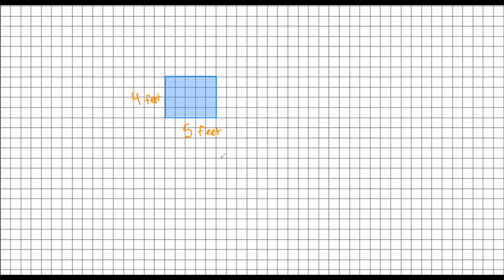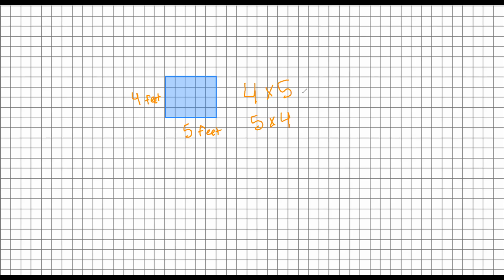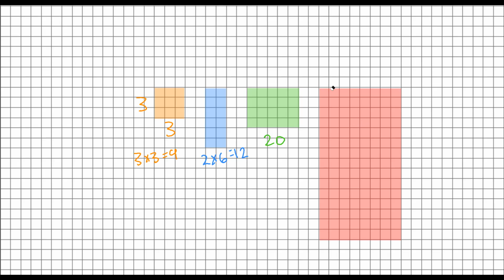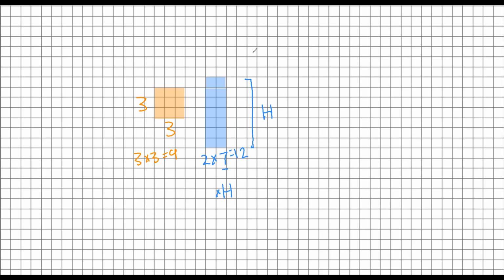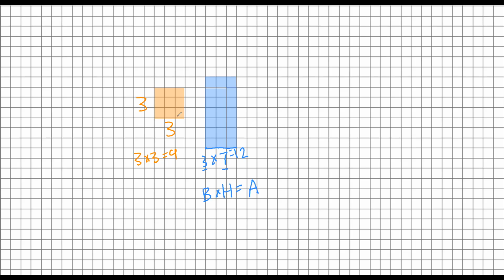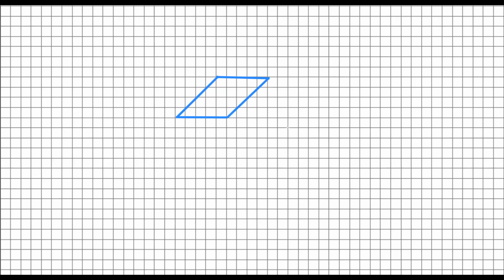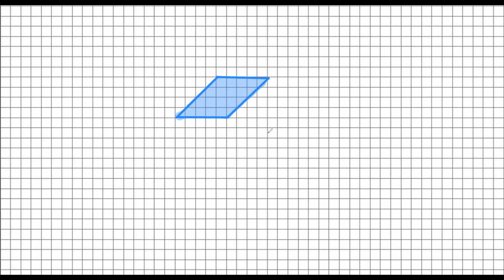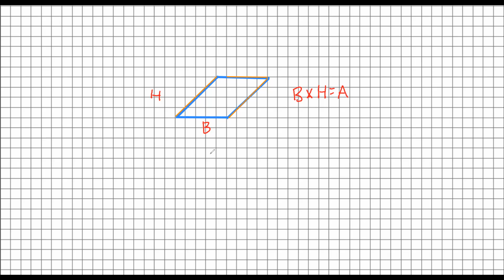Square, Rectangle and Parallelogram Area Formulas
00:00 Overview of Area
01:25 Area of Rectangles
05:55 Area of Squares
06:30 Area of Parallelograms